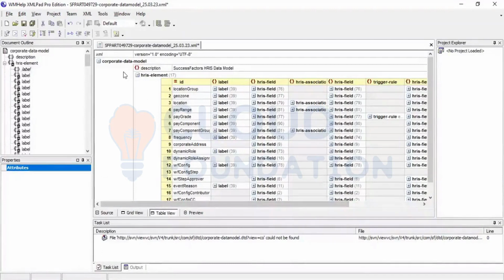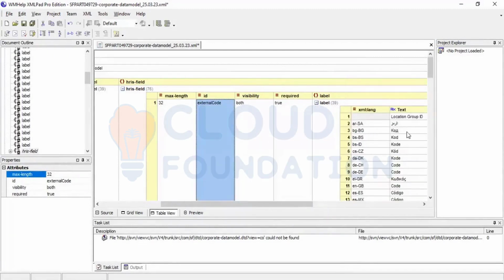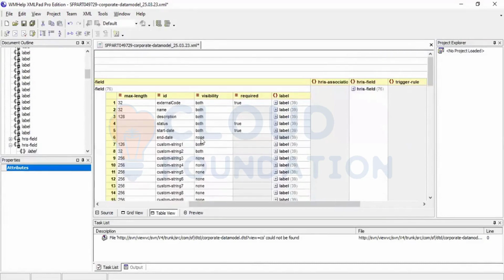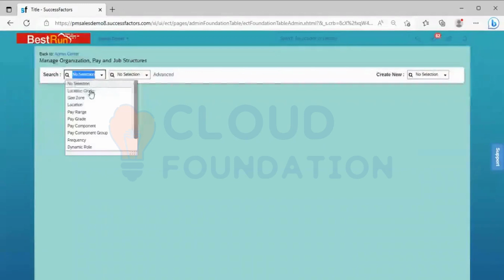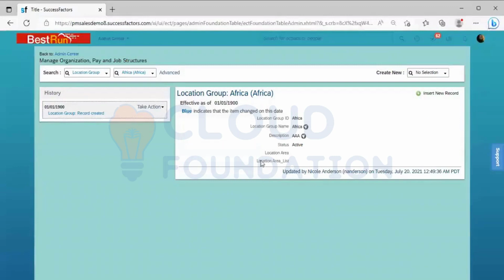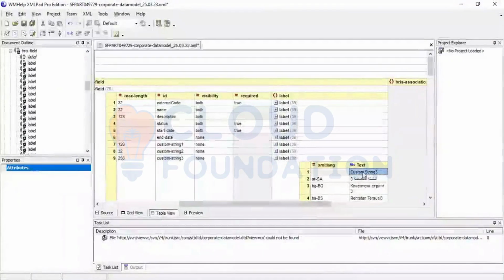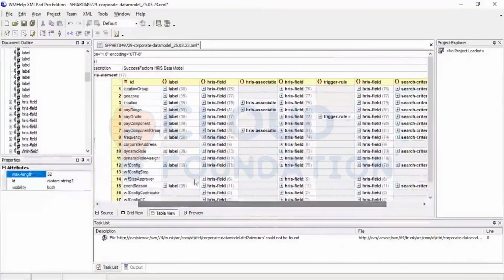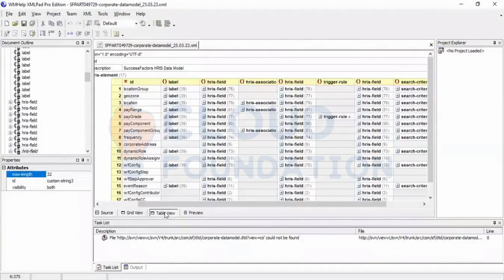Customizing Location Group Fields in HRS | Learn SAP SuccessFactors | SAP SF | CloudFoundation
Topic Covered: -
This video is about Customizing Location Group Fields in HRS in Sap Successfactors

1. How to modify data in the corporate data model under the HRS element.
2. How to change the label of the location group, where you can click on the plus sign to see the HRS field and its attributes.
3. The external code ID and the label of the location group ID. They also explain that making slight modifications to the ID will not impact it.
4. How to increase the length of the ID, change the visibility to none, and change the name of the location group. The changes will be reflected in the front and bottom.
5. How to make changes to the location group name and location subgroup. The custom field created will not reflect in the front and bottom.
6. New custom fields can be created for location group, including location subgroup.
7.How to modify the code label and the name custom field, make it none and custom again, and create a new custom field that will not reflect in the front and bottom.
8. Making changes to custom fields will not impact the HRS field or other data.
9. Concludes the discussion and emphasizes that the modified data will not impact other systems or data.